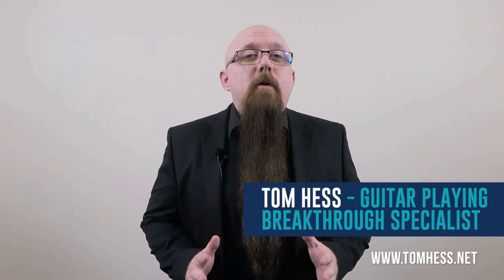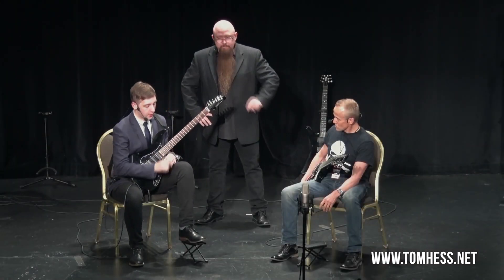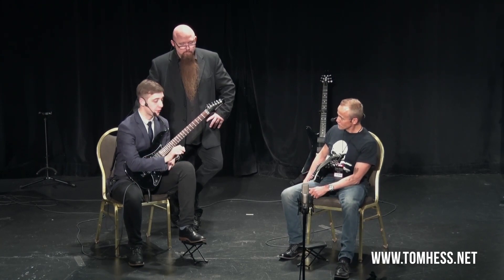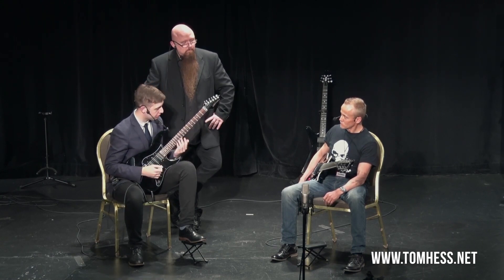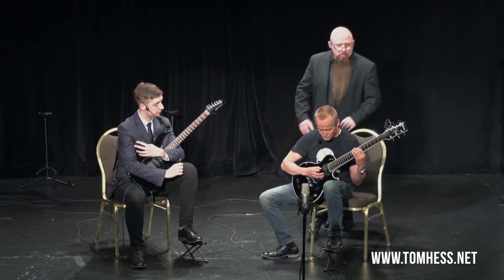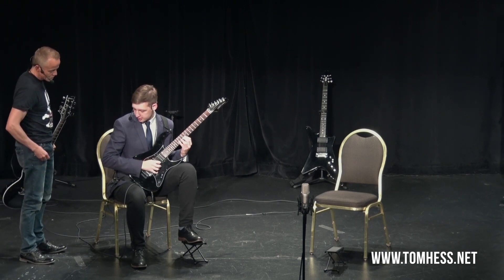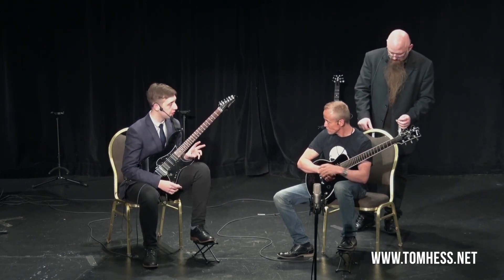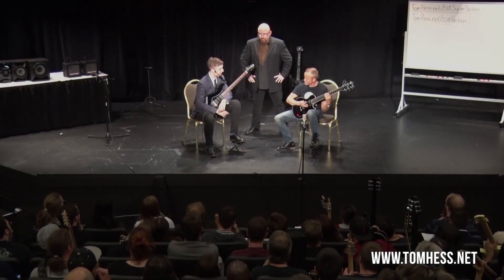[Picking Technique Lesson] How NOT To Pick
In this guitar lesson video, you’ll learn exactly how you should move your hand and arm when picking on the guitar. You’ll see a wrong way to pick and a better way that leads to move accuracy, reliability and speed on the guitar.

First, I’ll teach you why you should never flick your thumb when picking.

Second, I’ll show you when to use your elbow and when to pick from the wrist.

Third, I’ll show you how these two (the wrist and the elbow) ought to be integrated in their movements when picking on the guitar.

Finally, near the end of the video, I’ll share with a big a BIG secret that the vast majority of students don’t know and why most make slow progress even when they are taking guitar lessons for a long time. The advice I share with you here is critical so be sure to watch the video to the end.

Learn how the pros build lightning fast guitar picking speed and how you can do it too